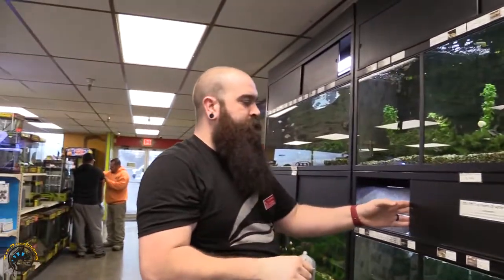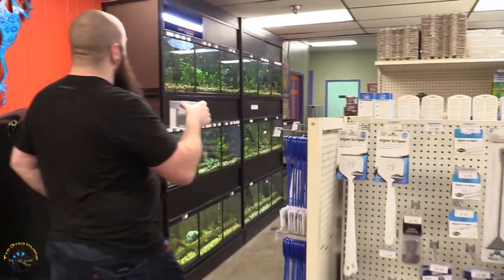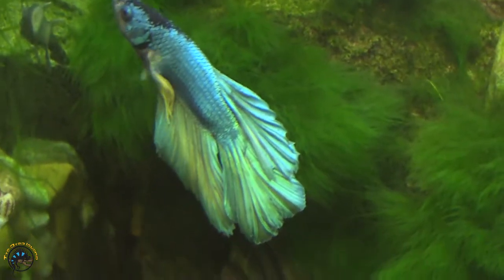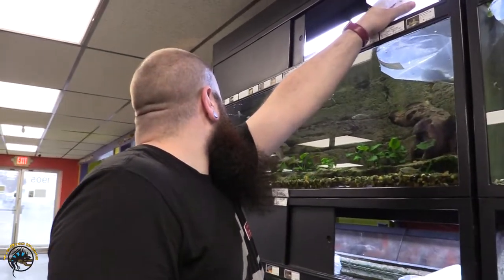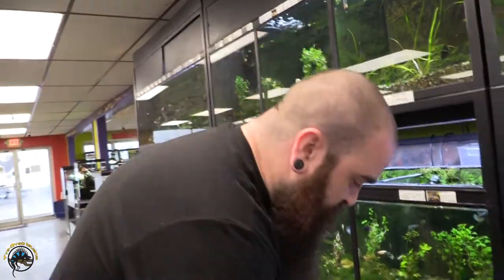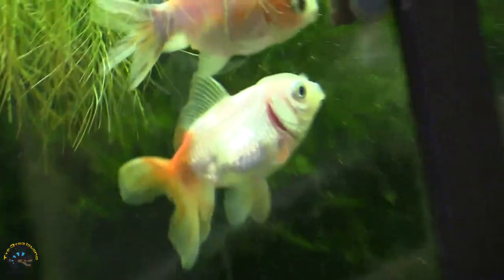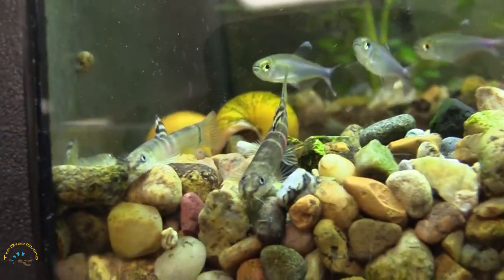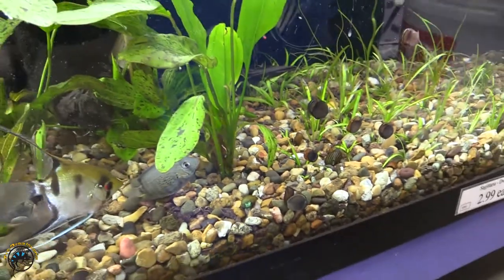Unboxing & Checking Out All the Cool New Species of Fish We Got in this Week! 🐠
Wow, we've been waiting for some of these species of fish to be back for YEARS! 😅

Find out what long-awaited ones have arrived in today's video and you'll also get to see some of the most BEAUTIFUL female bettas and mustard gas male betta that we've EVER gotten in!